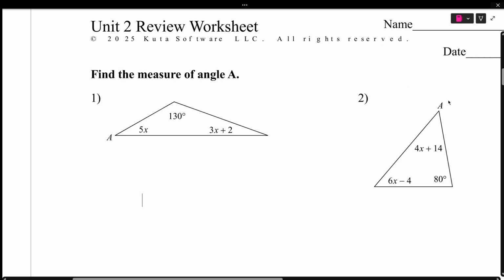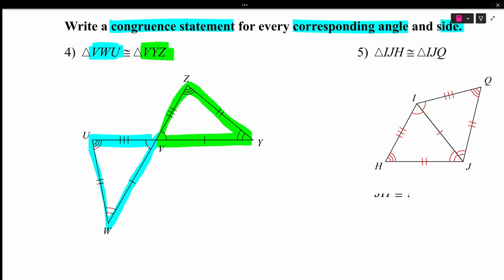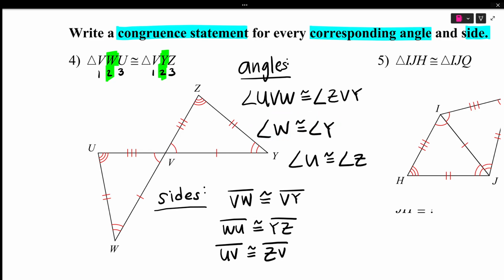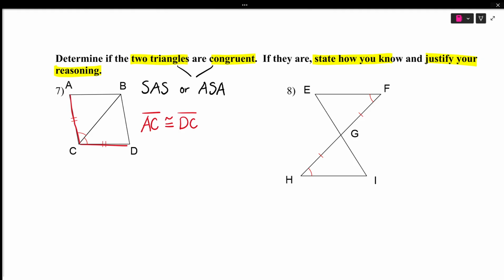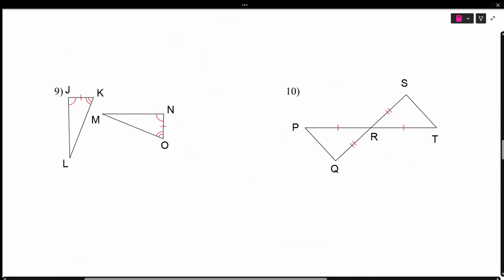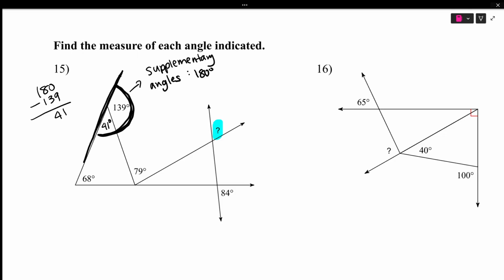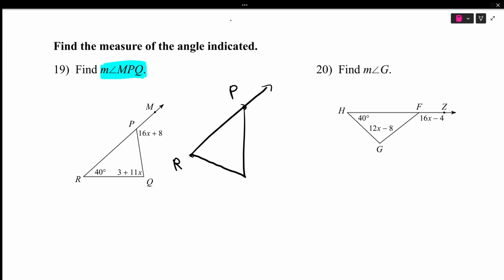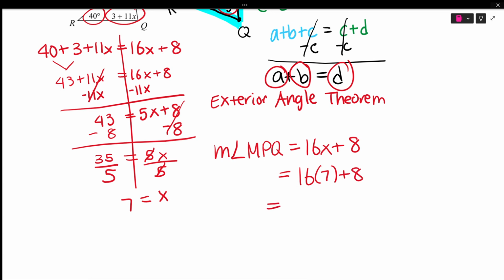Unit 2 Review Worksheet Video